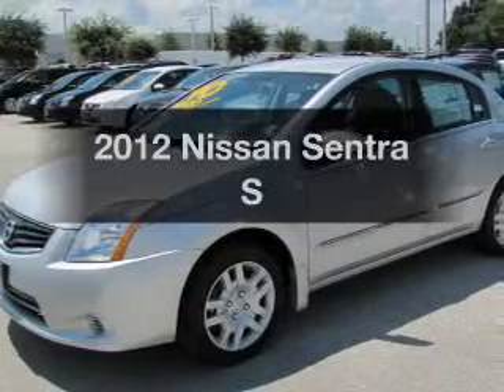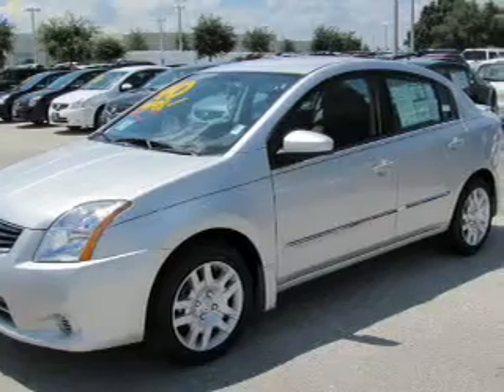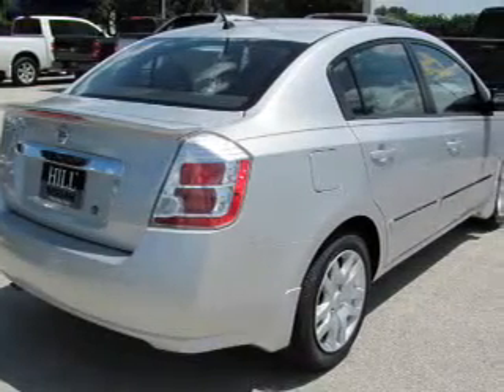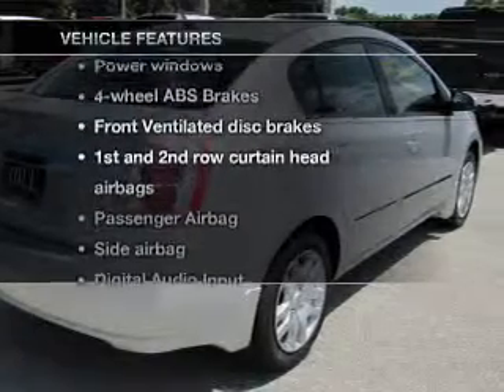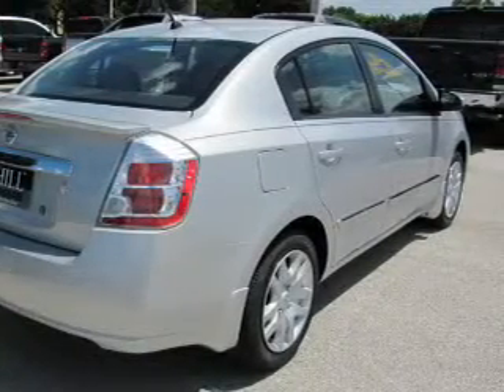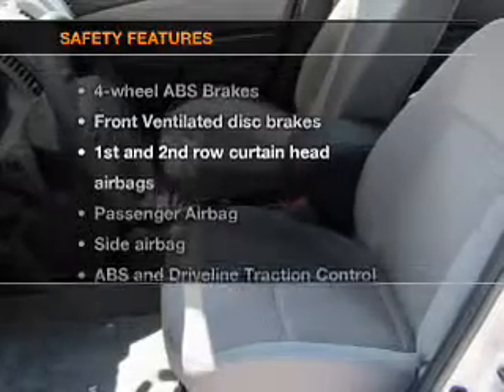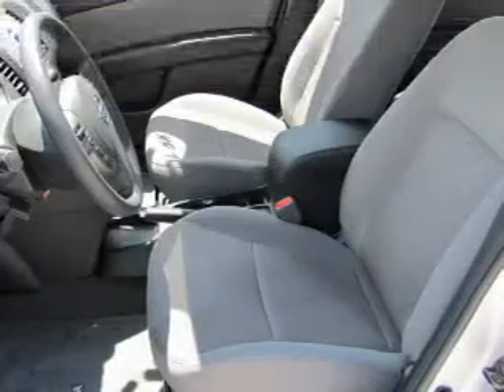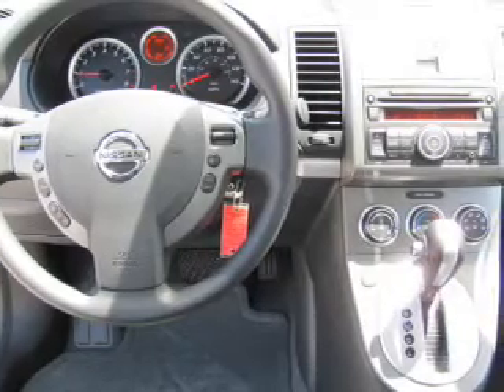2012 Nissan Sentra - Winter Haven FL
Year: 2012
Make: Nissan
Model: Sentra
Trim: S
Engine: 2.0 liter inline 4 cylinder 16 valve
Transmission: Automatic
Color: Silver
Mileage: 1
Address:
6401 Cypress Gardens Blvd